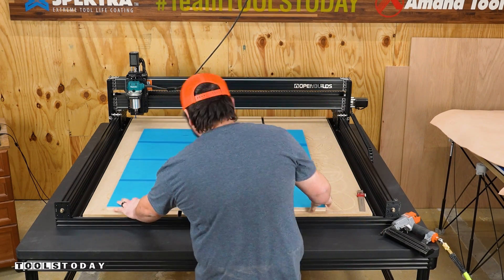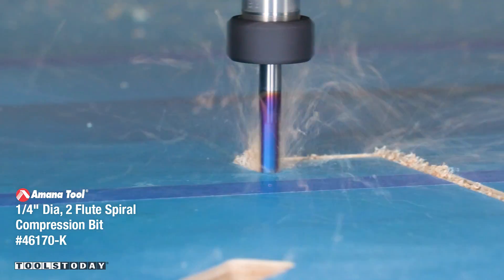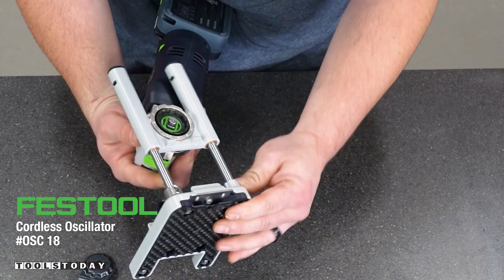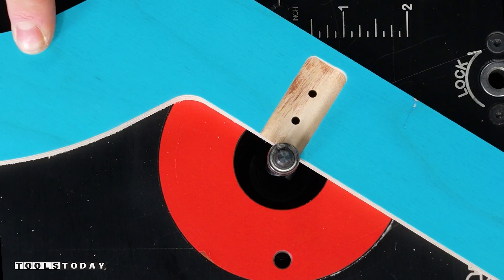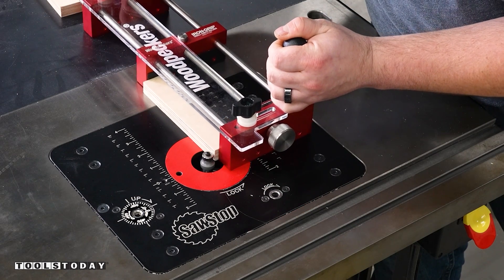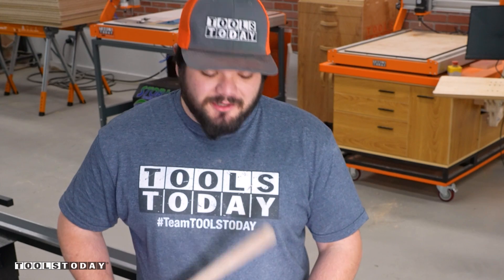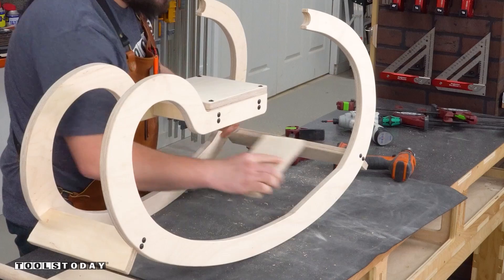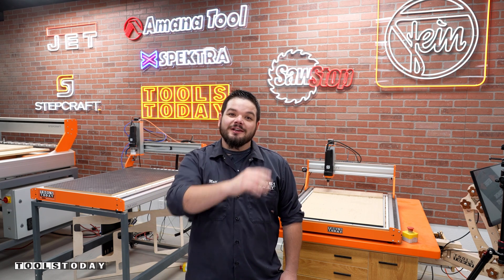How to Make a Rocking Toy | ToolsToday CNC Video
Making a rocking toy on the OpenBuilds LEAD 1515 CNC machine, this was such a fun project to make and my kids absolutely love it! What do you think of how this project turned out? We used Amana Tool® CNC Router bits all available on our

The plans for this project are also available on our site, item no. ROCKING

RPM: 18,000
Feed Rate: 100ipm
Plunge Rate: 50ipm
Depth Per Pass: 0.25”

Amana Tool 46170-K CNC SC Spektra Extreme Tool Life Coated Compression Spiral 1/4 D x 7/8 CH x 1/4 SHK x 2-1/2 Inch Long 2 Flute Router Bit
RPM: 18,000
Feed Rate: 110ipm
Plunge Rate: 55ipm

Amana Tool 46300 Solid Carbide UltraTrim Spiral 1/2 D x 1-1/4 CH x 1/2 SHK x 4 Inch Long w/ Double Lower BB Up-Cut Router Bit

Amana Tool 49496 Carbide Tipped Corner Rounding 1/8 R x 3/4 D x 3/8 CH x 1/4 Inch SHK w/ Lower Ball Bearing Router Bit

More Links / Other Tools Used

OpenBuilds 3050-FL LEAD CNC Machine 1515 Fully Loaded Kit, 60" x 60"

Festool 576589 Cordless Oscillator OSC 18 E-Basic VECTURO

Festool Vecturo OSC 18, item no. FS-576589

SawStop router table, item no. RT-TGP

MicroJig GRR-RIP Block, item no. GB-1

Starbond Medium CA Glue, item no. 1502
Starbond Accelerator, item no. A6

Woodpeckers Iron Grip Small Parts holder, item no. WP-IGSPH

Fein ASCM 12 QC 12v Drill, item no. 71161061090

OpenBuilds XYZ Touch Probe, item no. 3000-Kit